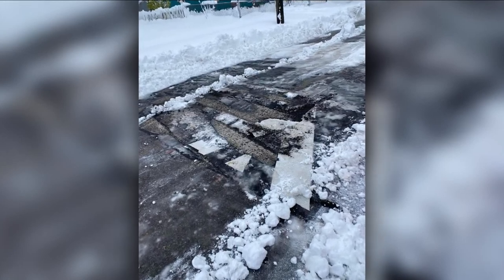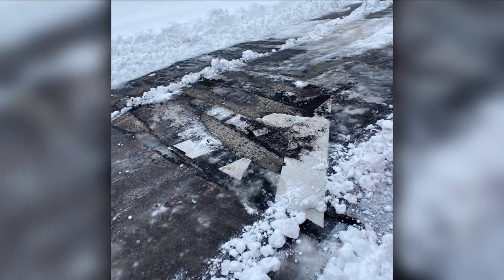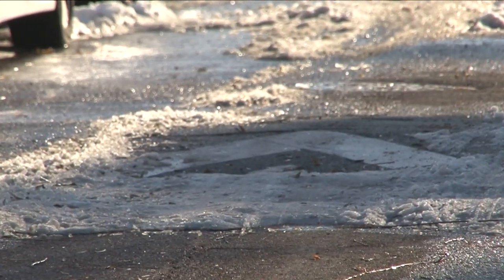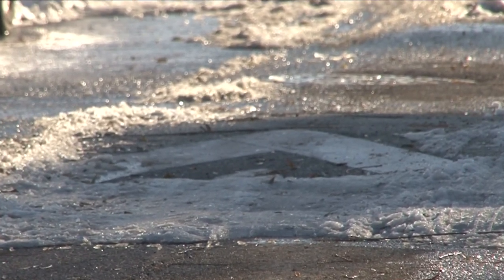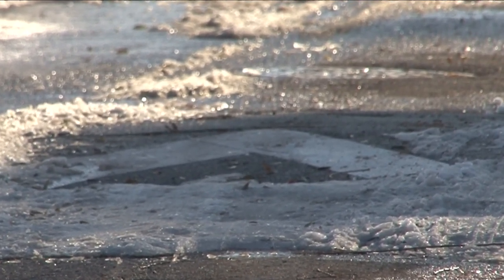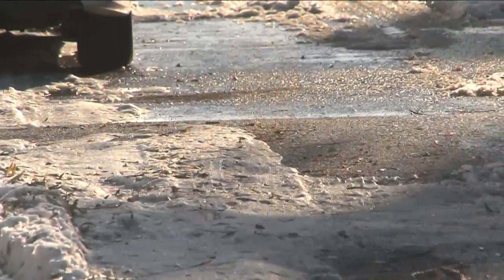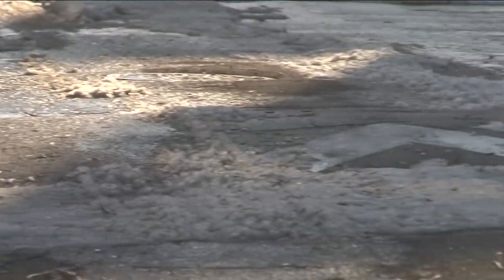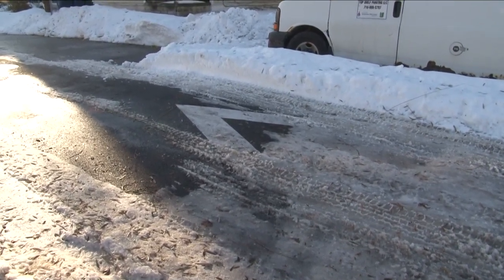Town Hall: Speed humps and snow plowing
The speed humps are meant to slow drivers down... but with so much snow... plow drivers might not be able to see them... leading to some being ripped from the paveme